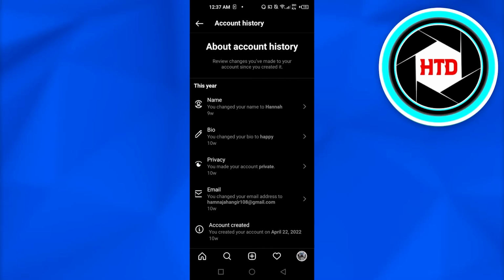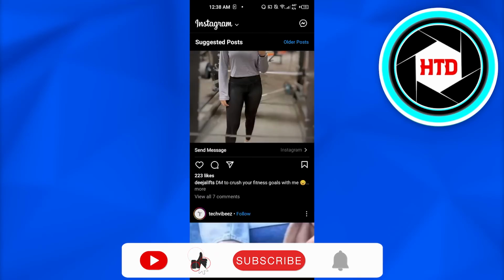How To Find Your Instagram Join Date | Simple Tutorial (2025)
Learn How To Find Your Instagram Join Date. It is really easy to do and learn to do it in just a few minutes by following this super helpful tutorial.